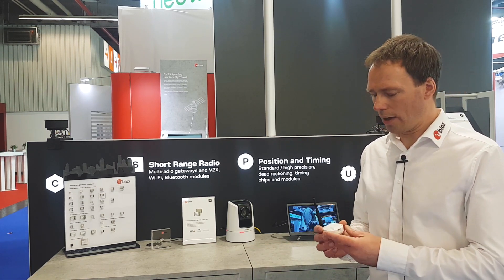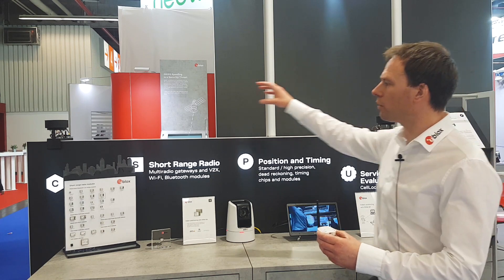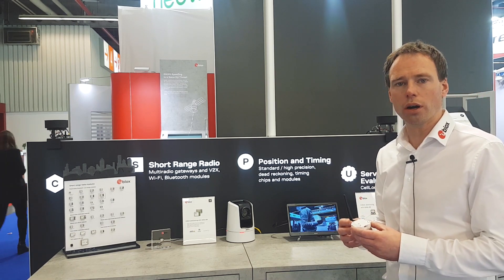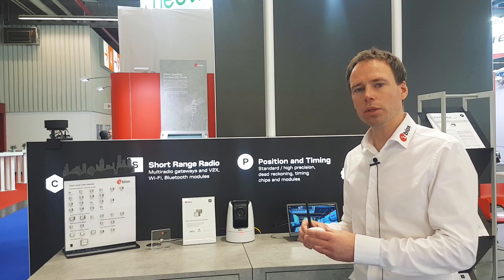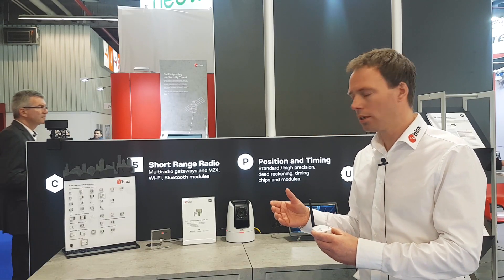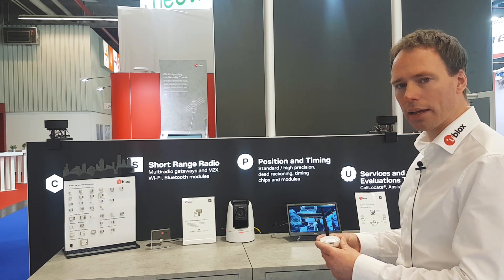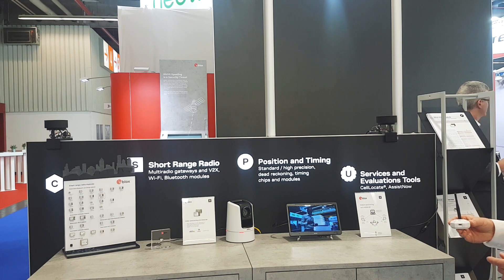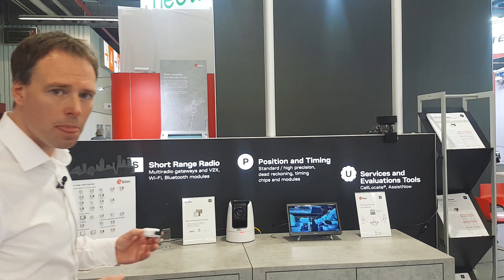Demo: Bluetooth Angle-of-Arrival technology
At Embedded World 2020 u-blox demonstrated Bluetooth Angle-of-Arrival technology using the NINA-B40 modules to determine the position of a moving item. This enables more precise positioning using low power and low cost Bluetooth, a technology that is available in every smartphone. Possible applications include real time location systems, asset tracking, way-finding, point of interest information, item finding, etc.